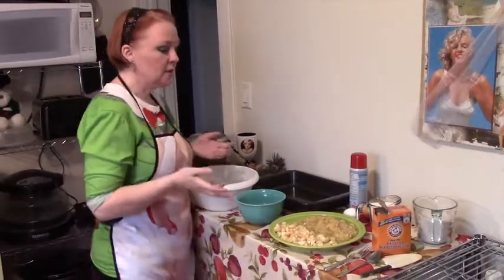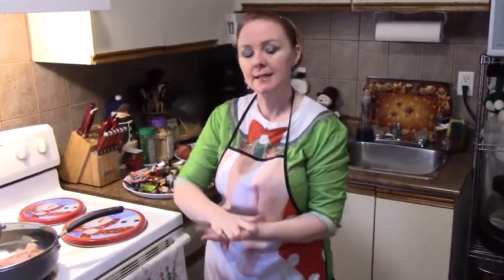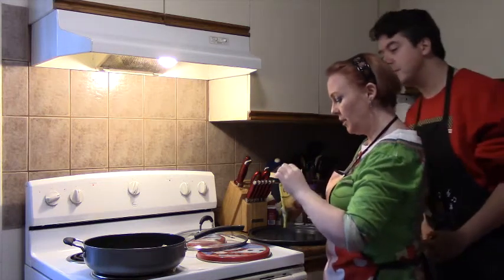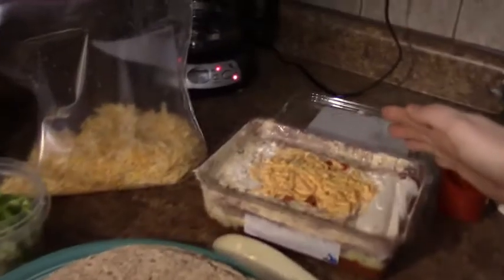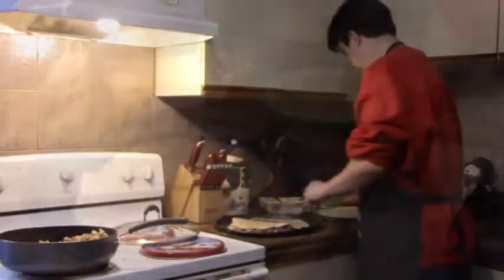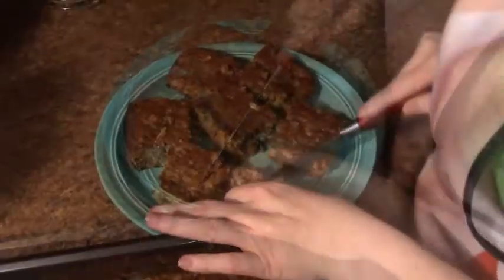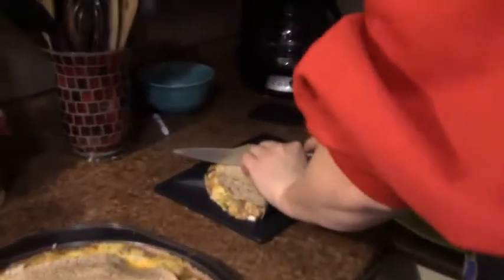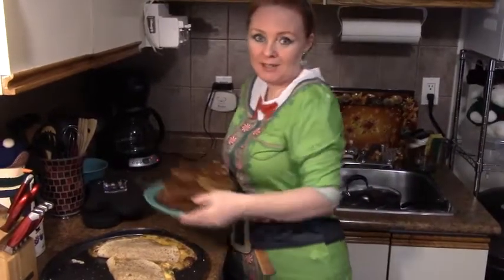Tams Kitchen - Krisadillas & Apple Banana Bread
Krisadillas (Quesadillas), Apple Banada Bread, 7 Layer Dip,